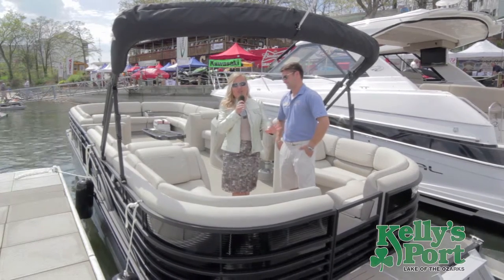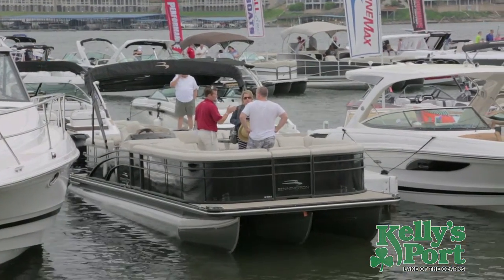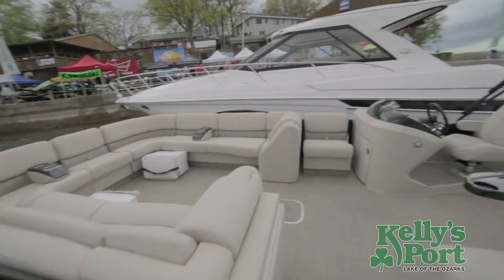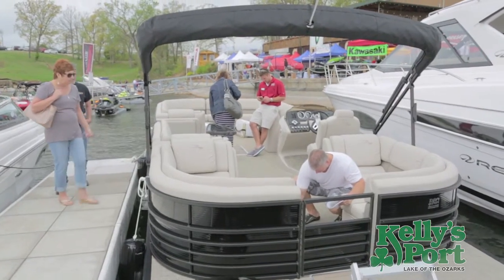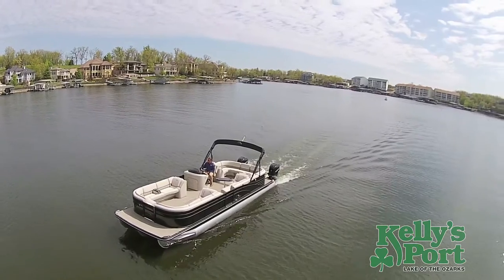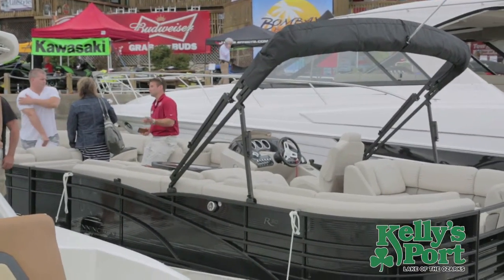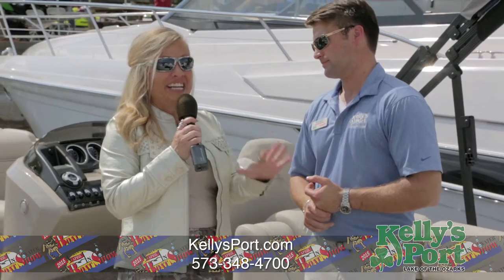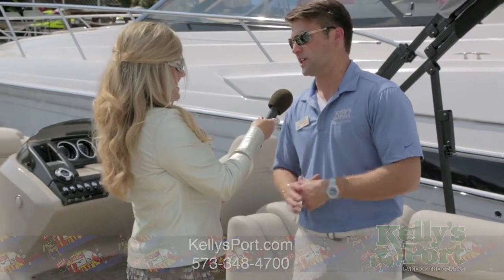In Water Boat Show 2015 - Kelly's Port